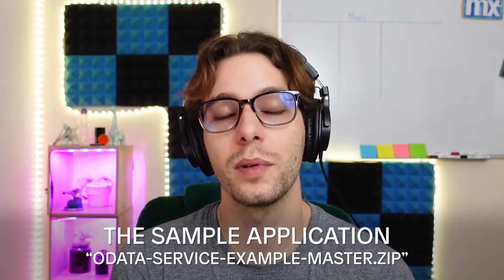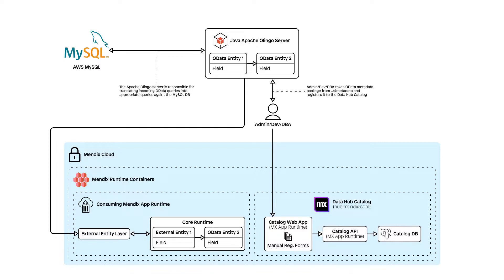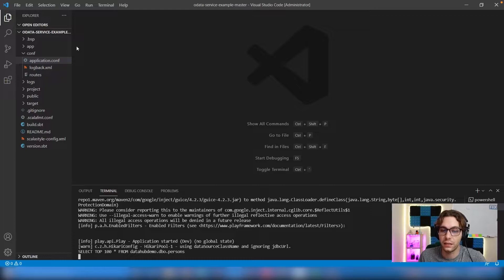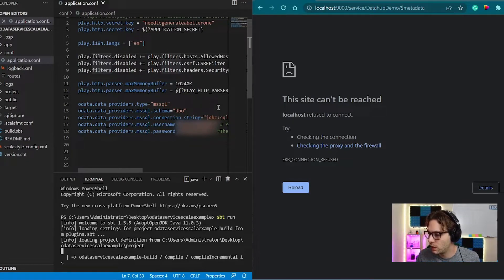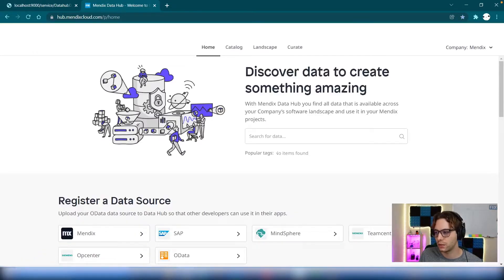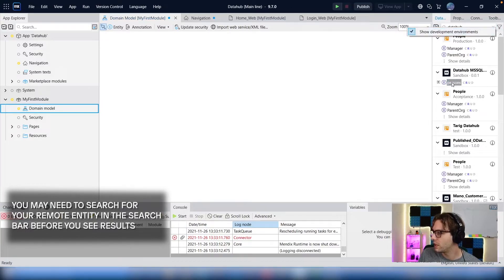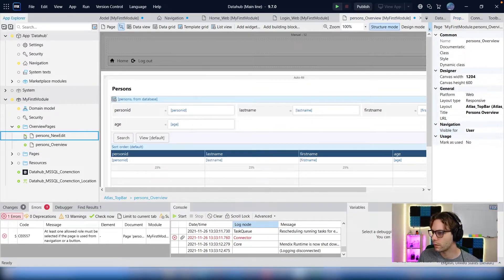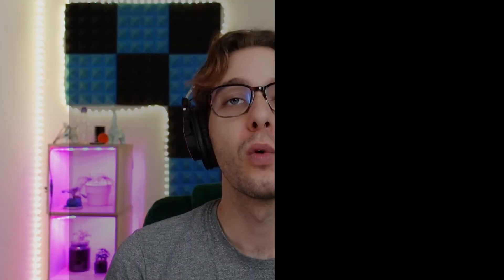How to Make an OData Wrapper in Java for Datahub with Apache Olingo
Watch this build from developer evangelist Ryan Mocke, and learn how to create an OData wrapper for Mendix Datahub, using the Apache Olingo Library.

Did you know Mendix Datahub has a freemium license? That's right, it's completely free to use in any Mendix app you make. Perhaps it's time to bring those external systems online and connect them to your app as a remote entity.

Download the project files and code along as Ryan talks about the architecture behind this build, how to configure the sample application, set up the contract on Datahub, and use the data in a Mendix app.